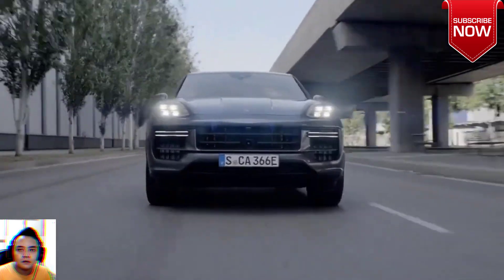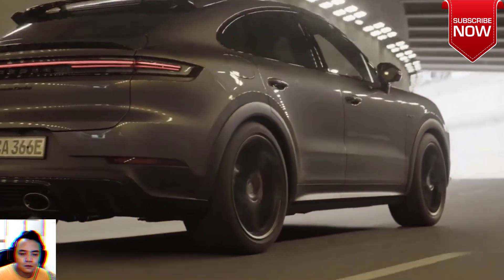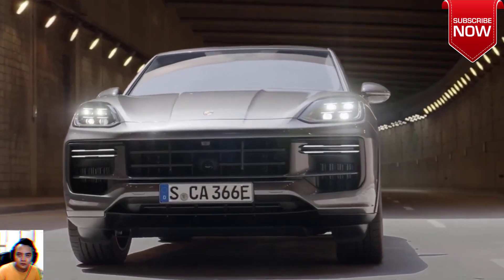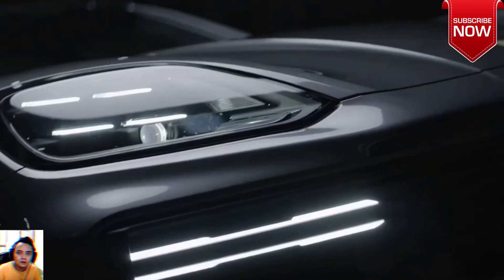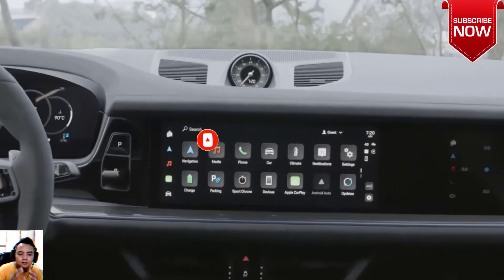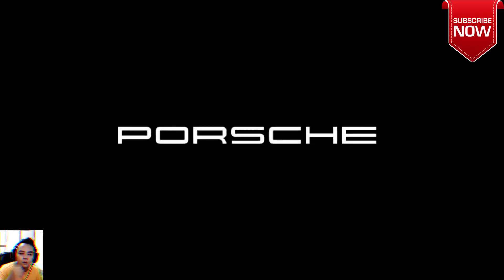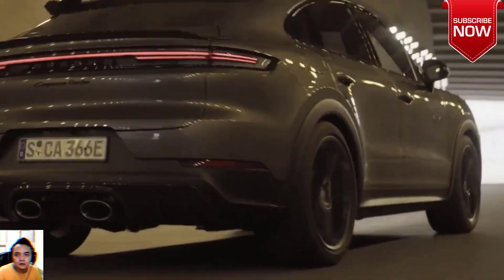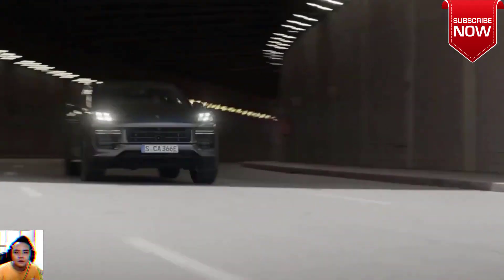2024 Porsche Cayenne Turbo E Hybrid It's big and heavy, incredibly powerful, and shockingly quick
2024 Porsche Cayenne Turbo E Hybrid It's big and heavy, incredibly powerful, and shockingly quick

The 2024 Porsche Cayenne Turbo E-Hybrid is the hippopotamus of high-performance mid-size luxury SUVs. It's big and heavy, incredibly powerful, and shockingly quick.

As its name implies, the Cayenne's Turbo trim doesn't rely solely on a twin-turbocharged 4.0-liter V-8 engine for motivation. Rather it takes a page from the outgoing Cayenne Turbo S E-Hybrid, stuffing an electric motor in between its bi-turbo bent-eight and eight-speed automatic transmission. For now, it's the most potent Cayenne hybrid, although we'd wager that Porsche will revive the Turbo S nameplate and pin it to an even more extreme version sometime soon.

Punchy Powertrain
The specific badging Porsche affixes to its top Cayenne E-Hybrid model matters less than the output its powertrain produces, and the peak 729 horsepower the Turbo E-Hybrid cranks out betters last year's Turbo S E-Hybrid by 59 horses. Tweaks to the V-8 engine add 50 ponies to its stable for a total of 591 horsepower, and a more powerful electric motor pumps out 174 horses—40 more than the old Turbo S E-Hybrid's. Blame the gas engine's 6000-rpm power peak for the 36 horses that get lost totaling up the Turbo E-Hybrid's combined power figure.

2024 porsche cayenne turbo ehybridVIEW PHOTOS
PORSCHE
The electric motor does a reasonable job pushing the hefty Turbo E-Hybrid off the line or through low-speed city traffic. With a peak of 339 pound-feet of torque, it even has enough oomph to get the plug-in Porsche up to 84 mph without the aid of the gas engine.

Range and Drive Modes
Estimated electric-only range from the lithium-ion battery pack (21.8 kilowatt-hours of usable capacity) should come in at close to 20 miles once the EPA gets around to rating it. But driving the Turbo E-Hybrid in its default E-Power (EV) mode is akin to putting a wild animal in captivity. To free the beast within, you need to turn the steering-wheel-mounted drive-mode switch to Hybrid, Sport, or Sport Plus (or, if you're venturing off pavement, to Offroad).

ADVERTISEMENT - CONTINUE READING BELOW

Hybrid is something like a safari park; the electric motor is still the primary motivator, but just a small prod of the accelerator brings the gas engine into the mix. Sport and Sport Plus, meanwhile, open the park gates and let the Turbo E-Hybrid embrace its savage nature. They keep the gas engine at the ready for instant access to the SUV's prodigious power.

2024 porsche cayenne turbo ehybridVIEW PHOTOS
PORSCHE
Whereas E-Power and Hybrid modes leave the standard two-chamber air springs in their Normal mode, Sport and Sport Plus place the suspension in its firmer settings. Lapping Spain's 2.6-mile Parcmotor Castellolí (Circuit Parcmotor) near Barcelona, Sport mode kept the air springs taut enough to limit excess body motions while retaining just enough compliance to maintain composure over the most undulating stretches of pavement.

Turbo E-Hybrid Performance
Both the $148,550 Turbo E-Hybrid SUV and $153,050 fastback Coupe models should weigh about 5700 pounds once we get them on our scales. Unsurprisingly, these big Porsches were at their best when pointed straight ahead. Although the Spanish track's two straightaways were too short to confirm the claimed top speed of 183 mph, they were plenty long enough to indulge the seemingly endless wave of power produced by the electric motor and eager-revving twin-turbo V-8.

2024 Porsche Cayenne Turbo E Hybrid It's big and heavy, incredibly powerful, and shockingly quick

Gemonmimabebi